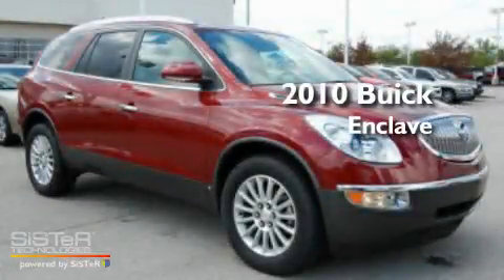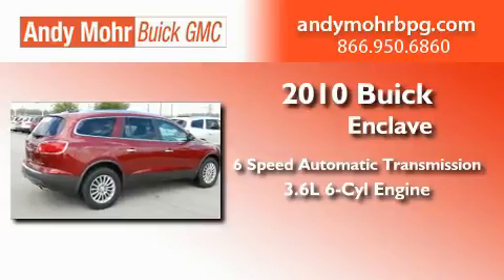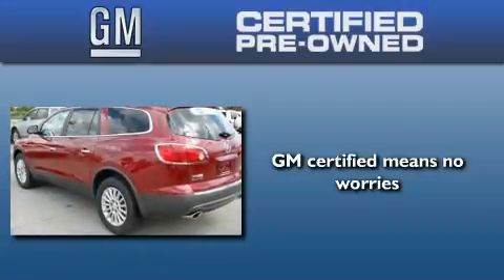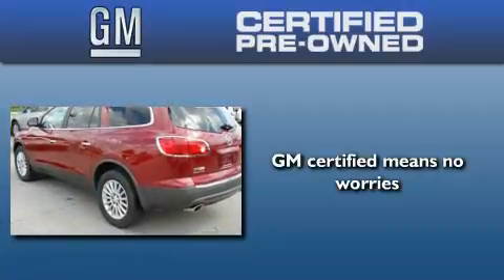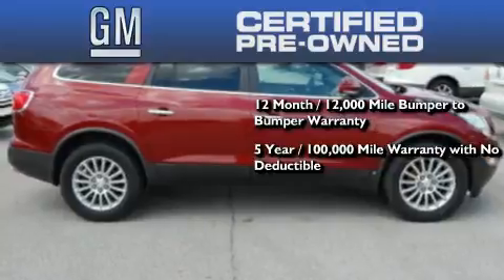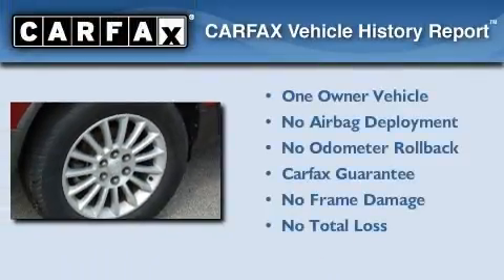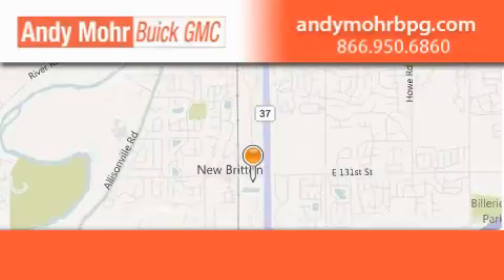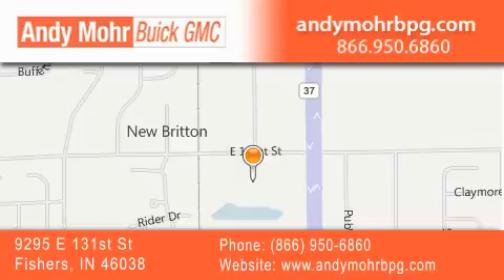2010 Buick Enclave Certified Indianapolis IN 46038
Year : 2010
 Make : Buick
 Model : Enclave
 Engine : 3.6L V6
 Trans . : AUTO 6SPD
 Exterior : Red Jewel Tinted Clearcoat
 Miles : 15,268
 Interior : Ebony
 Stock : G1963A

 9295 E. 131st Street